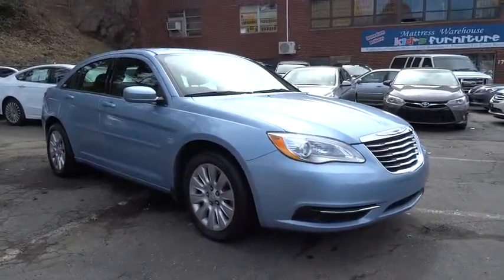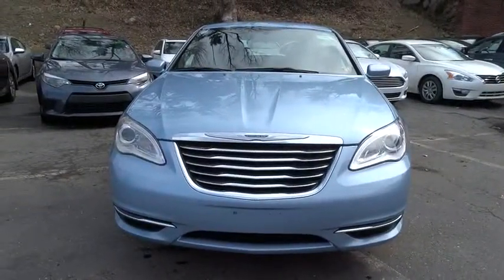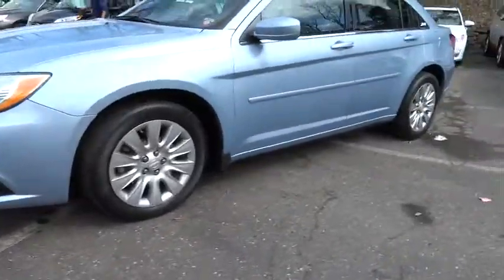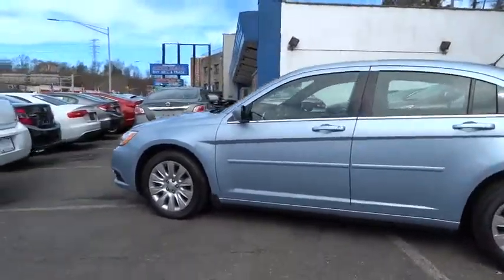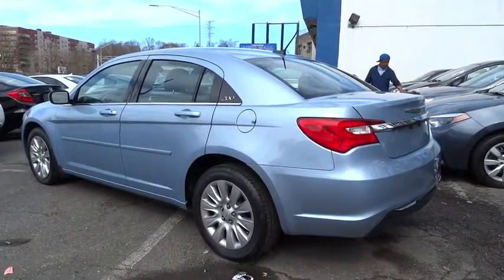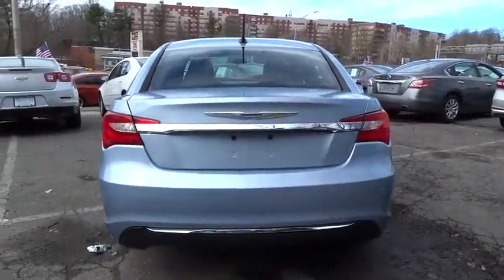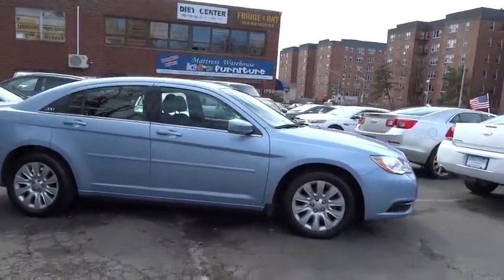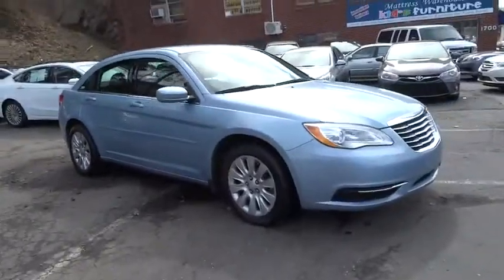2014 Chrysler 200 Yonkers, Bronx, New York City, Westchester, Queens, NY 124075YA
2014 Chrysler 200

1716 Central Park Ave.

ENGINE: 3.6L V6 24V VVT  -inc: Engine Oil Cooler  Precision Power Steering  50 State Emissions  Dual Chrome Exhaust Tips  160 Amp Alternator (STD),Front Wheel Drive,Power Steering,ABS,4-Wheel Disc Brakes,Brake Assist,Steel Wheels,Tires - Front Performance,Tires - Rear Performance,Wheel Covers,Temporary Spare Tire,Heated Mirrors,Power Mirror(s),Rear Defrost,Intermittent Wipers,Variable Speed Intermittent Wipers,AM/FM Stereo,CD Player,MP3 Player,Auxiliary Audio Input,Steering Wheel Audio Controls,Driver Adjustable Lumbar,Pass-Through Rear Seat,Rear Bench Seat,Adjustable Steering Wheel,Power Windows,Keyless Entry,Power Door Locks,Cruise Control,A/C,Cloth Seats,Bucket Seats,Driver Vanity Mirror,Passenger Vanity Mirror,Floor Mats,Security System,Engine Immobilizer,Traction Control,Stability Control,Front Side Air Bag,Tire Pressure Monitor,Driver Air Bag,Passenger Air Bag,Front Head Air Bag,Rear Head Air Bag,Child Safety Locks